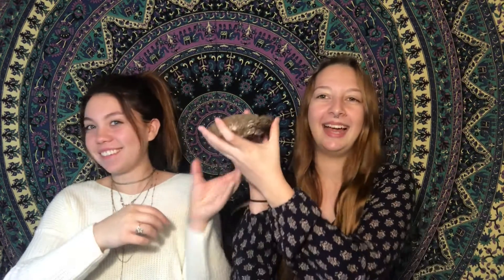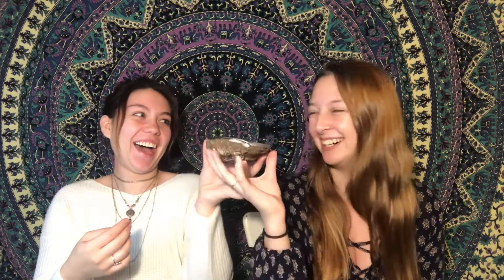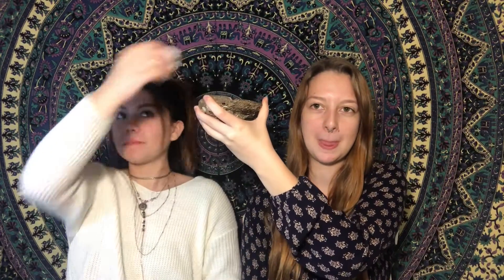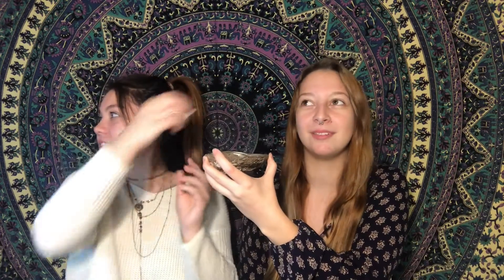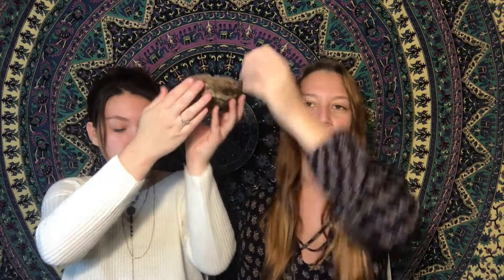MAKEUP MIX-UP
Hey Y'all!! Sorry we have been gone for awhile because it got crazy with the holidays, and we both got our wisdom teeth pulled so we haven't had time to upload but we are back every Wednesday now!! We got inspired by Manny MUA and Joey Graceffa to do this makeup mix-up video. We hope you enjoy this video and let us know if you have any other videos y'all would like to see!